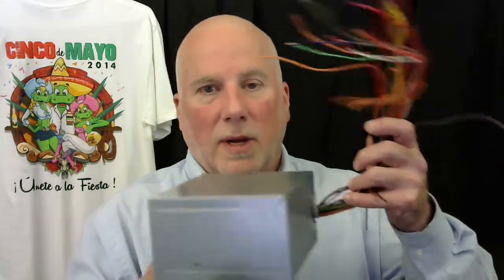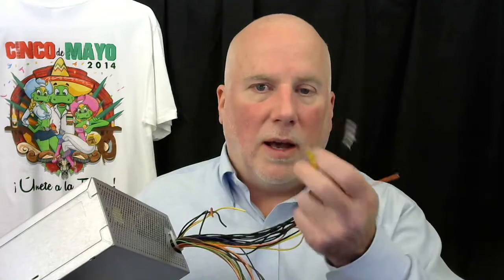You Can Repurpose the Power Supply for an Old Computer - It's Easy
To learn how to repurpose the power supply from a pc, search YouTube for things like this.

old pc power supply
pc power supply hack
pc power supply color coding

This video is just to give you a heads up to the fact that the power supply in your old pc has value and can be repurposed for other projects. To learn more about doing this, use the keywords above to search for YouTube videos that explain more about how make the most of an old pc power supply.

I'll be posting more content like this on my channel and posting the real estate related content on my business YouTube channel.

If you like my real estate content, check out my business YouTube channel, Innovative Properties Group, here: